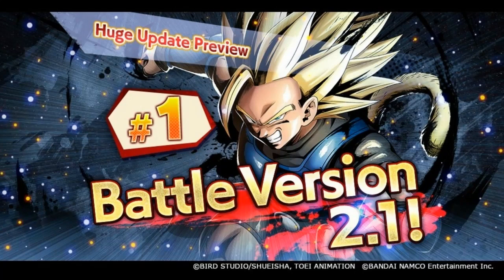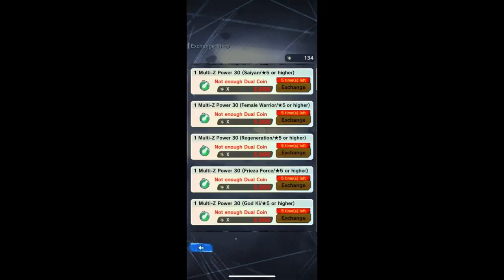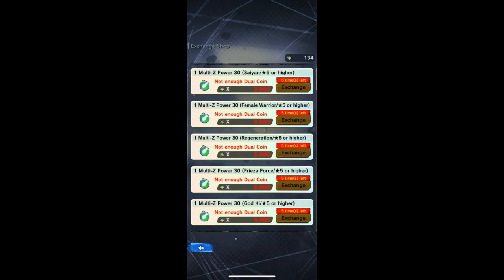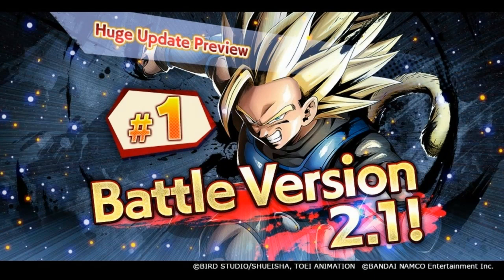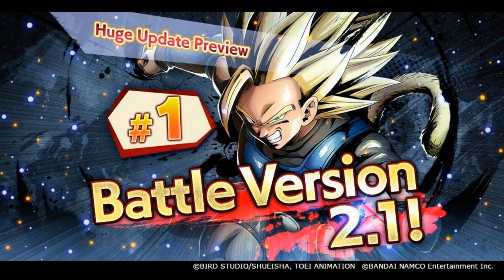2.1 update review DB Legends